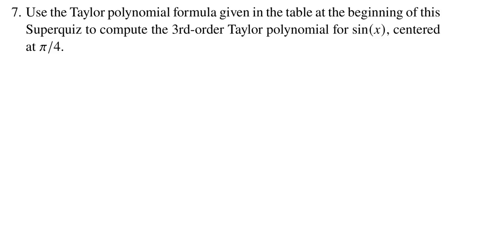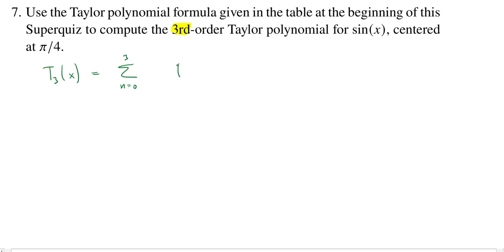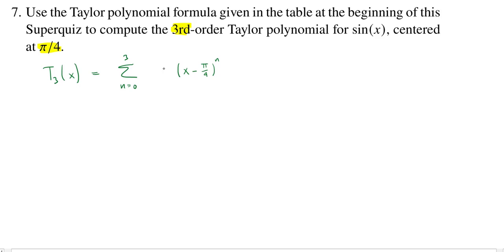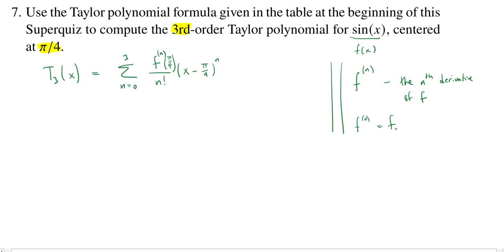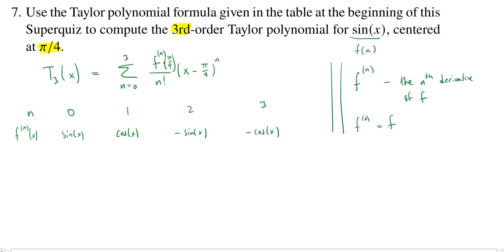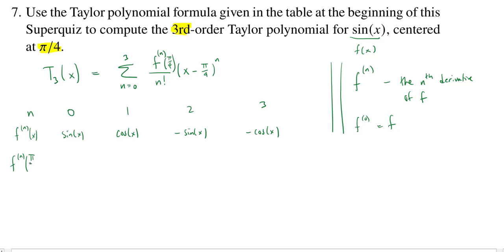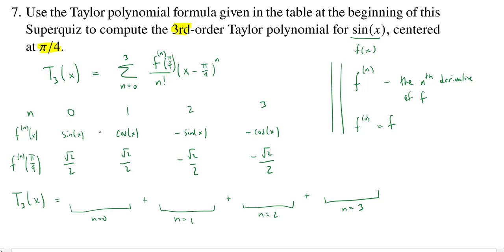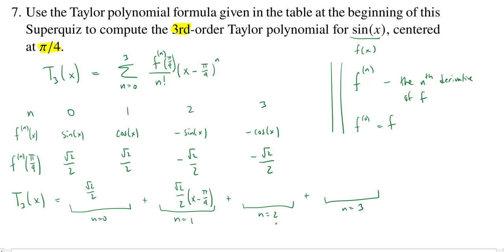Superquiz 3 Problem 7 3rd-Order Taylor Polynomial for Sine Centered at Pi/4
From the formula for the kth-order Taylor polynomial with center c, we compute the 3rd-order Taylor polynomial for sin(x) centered at pi/4.